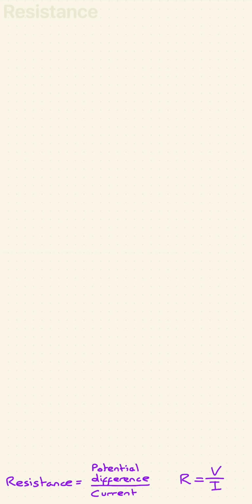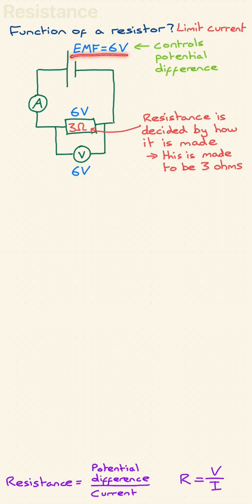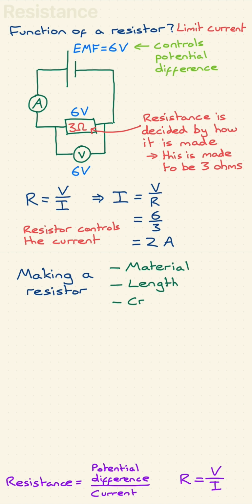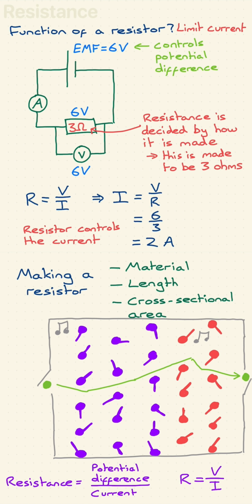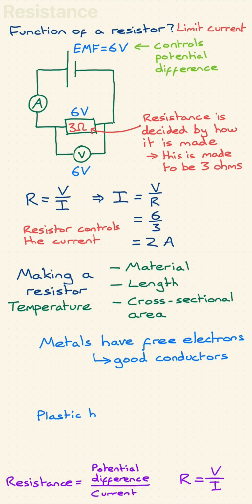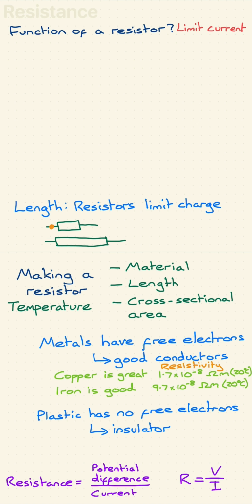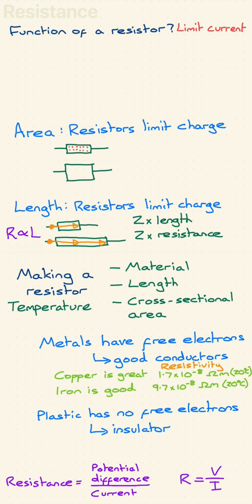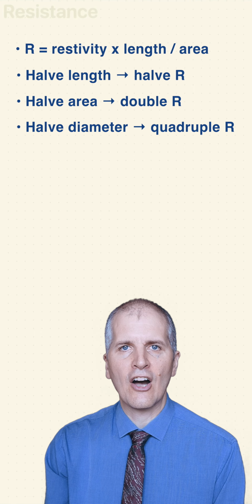2d Electrical Resistance (V): IGCSE Electricity Physics Lesson Video (Vertical format)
You probably have a good idea about what resistance is in electricity, the resistance to the flow of charge.
But, we actually have to be a bit more careful and precise than that, so in this Lesson Video we're going to look at the mathematical definition of resistance, and what affects the value of the resistance in a resistor.

Also available in horizontal format.